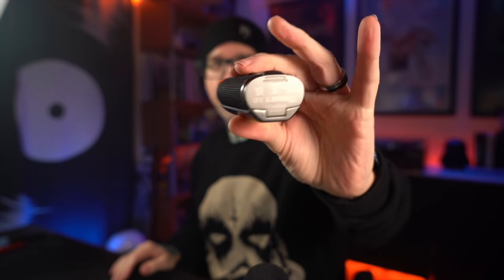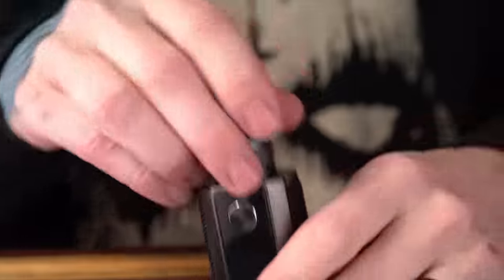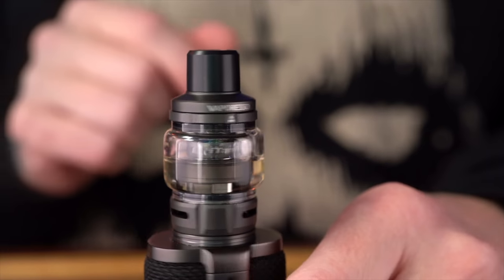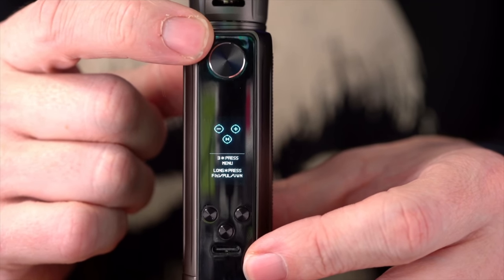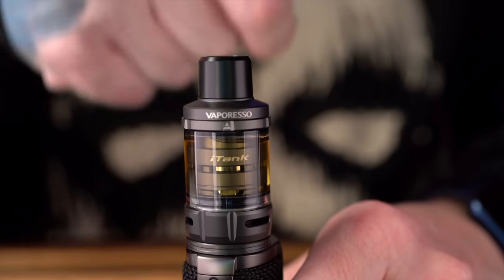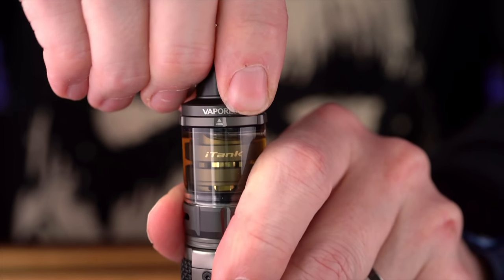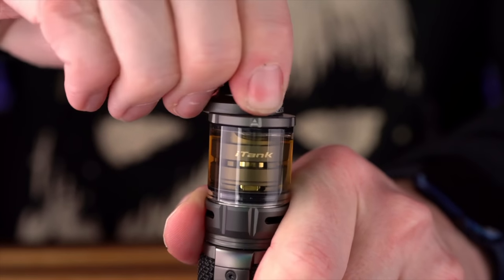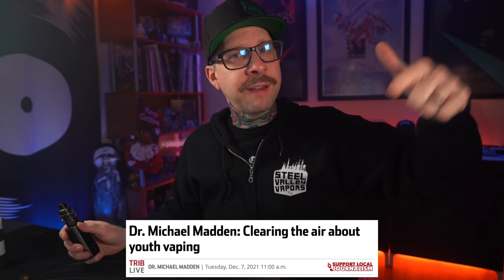Target 200 | Target 100 | Vaporesso | Pretty Fine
These really really really got off to a strong start man.  The Target 200 got a solid week of use before I even opened up the Target 100.  I started noticing little annoyances, and it really went down hill fast.  The GTX coil heads I'm really into.  I don't remember them being quite this good.

Shame about the doors, shame about that platform on top.  I'm not exaggerating when I say this 200w ( even now with it's problems ) could have been a daily banger for me.  Vaporesso killed it with that texture, the whole device feels awesome 9,000

Dr. Michael Madden: Clearing the air about youth vaping
Dr. Michael Madden